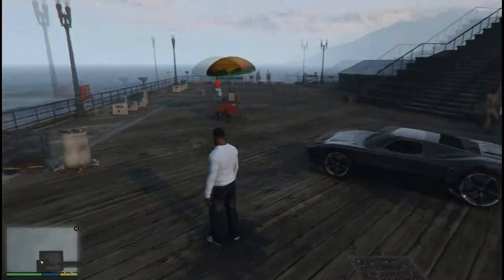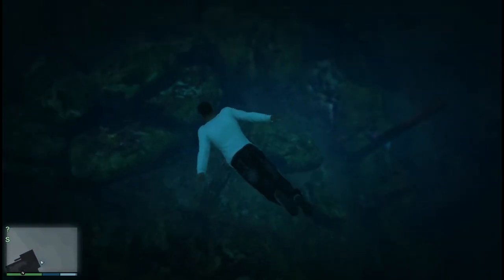GTA V | How to play as a fish, Shark, Dolphin, Orca, Stingray & more (Peyote location 2)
☆☆☆☆☆≺---◄【OPEN ME】►---≻☆☆☆☆☆☆☆☆≺---◄【OPEN ME】►---≻☆☆☆☆☆

Activision, Infinity Ward, Treyarch, Rockstar, Sony and everyone company that is watching this video is applies to you:

_________________________ツ

Hey just a short video on how to play GTA 5 as a fish and where to find one of the peyote flowers. more to come so i hope you enjoyed the video, stay tuned for more modding, glitching and hacking videos coming up soon. don't forget to: